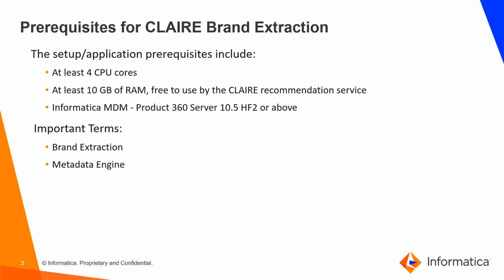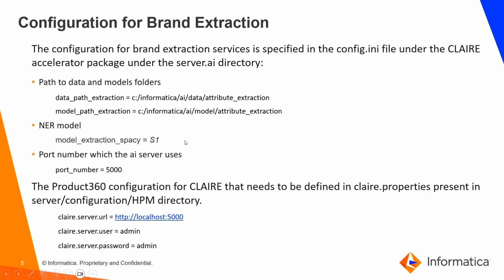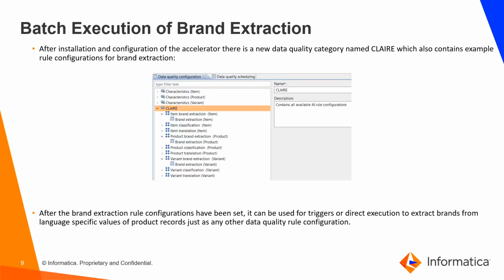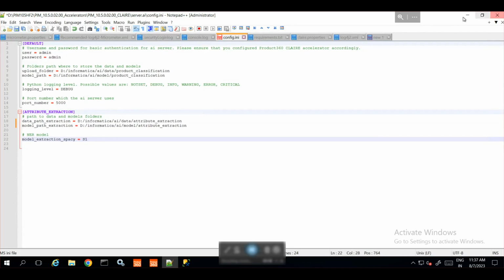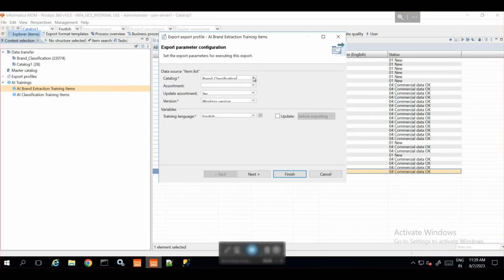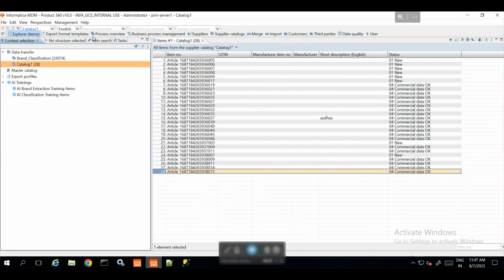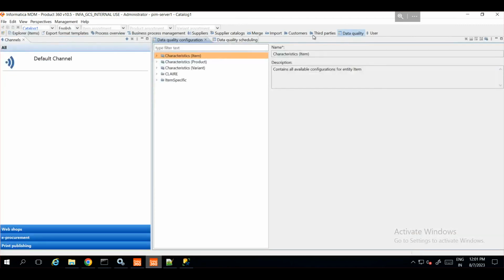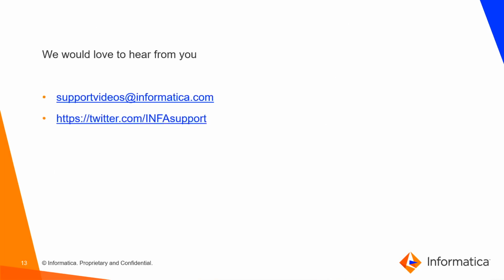CLAIRE Brand Extraction in P360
This video explains CLAIRE Brand Extraction in P360.

Expertise: Beginner
User Type: Administrator
Category : Installation
Project Phase : Configure
Problem Type: Configuration and Operation